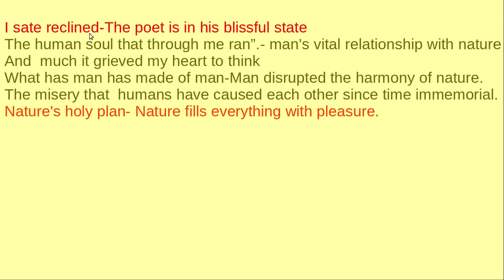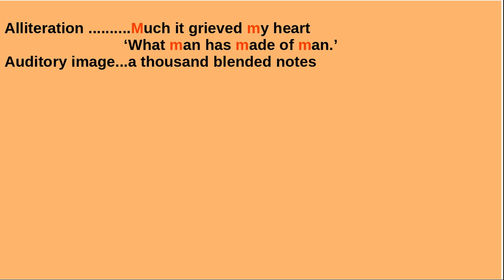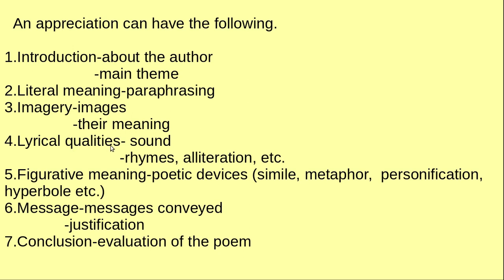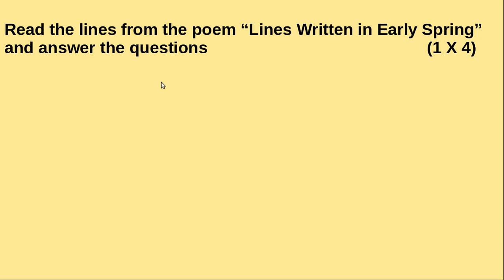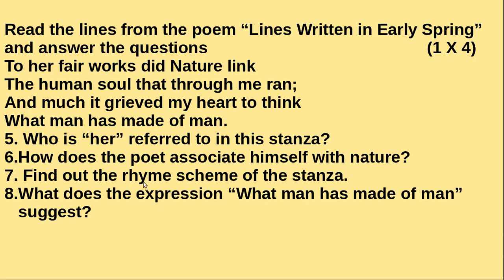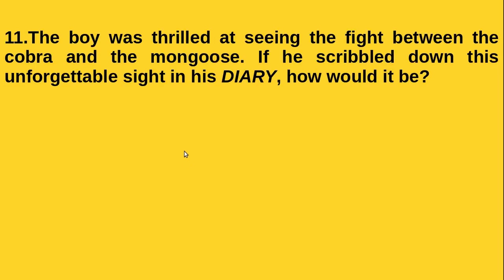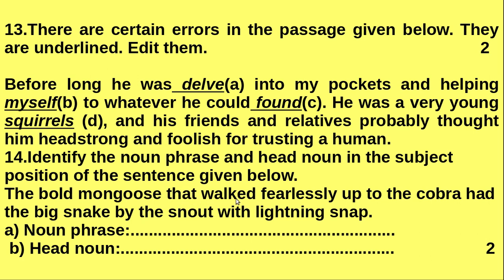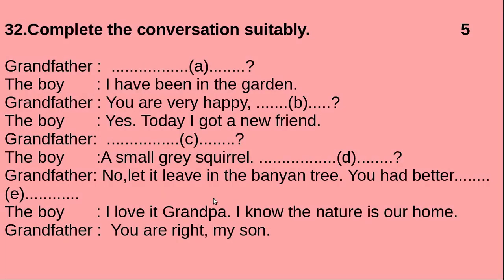SSLC English.. Conclusion. Unit test. 1